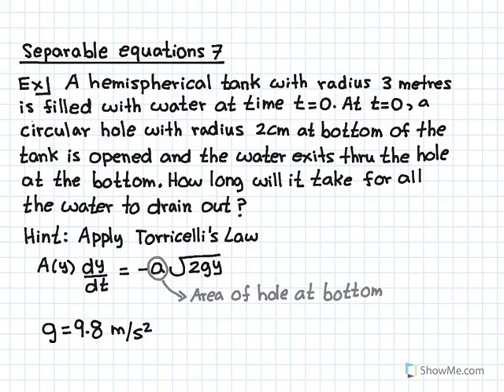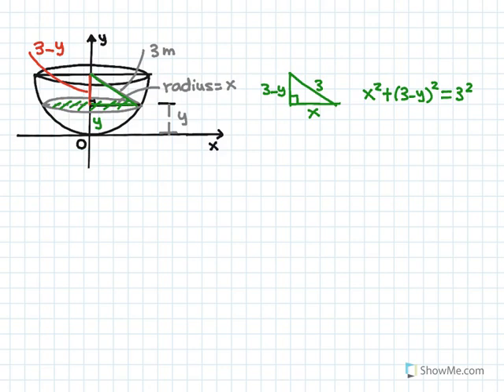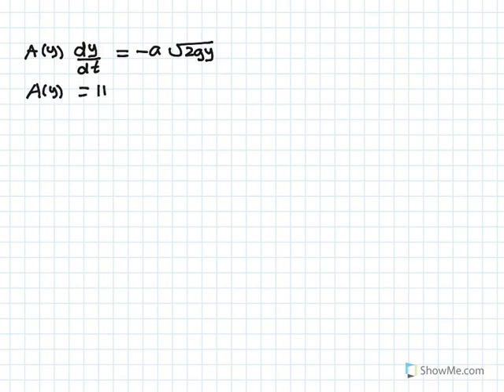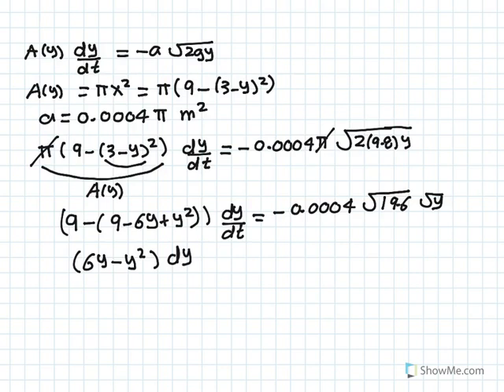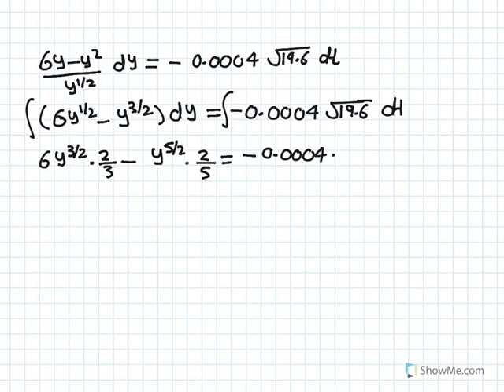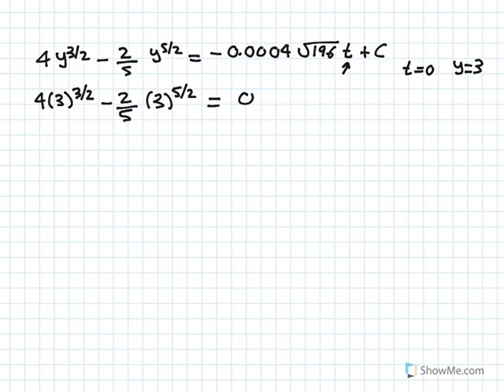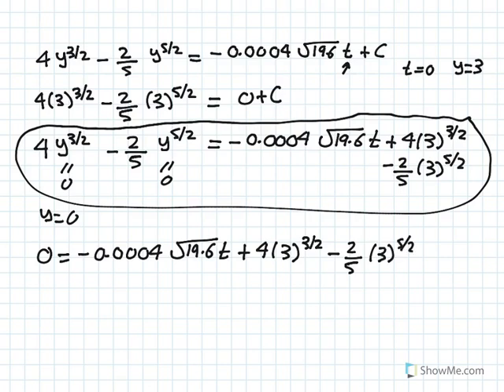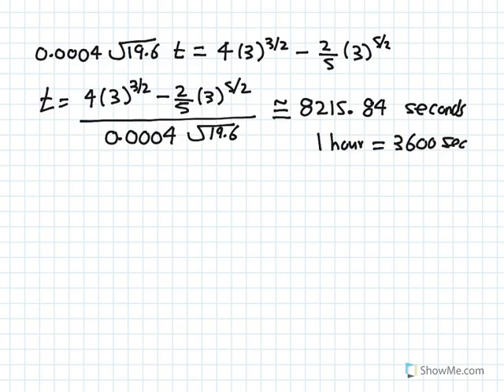SFU Math 152 tutor Separable equations 7 Video tutorial 176